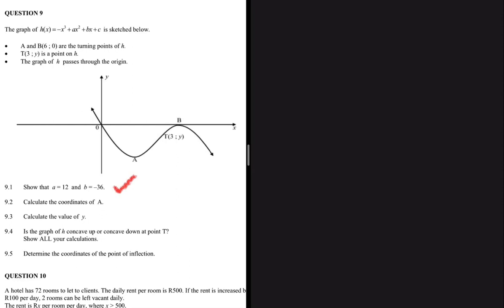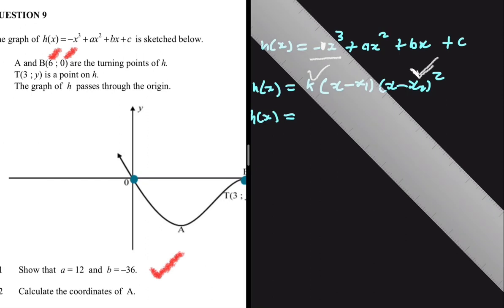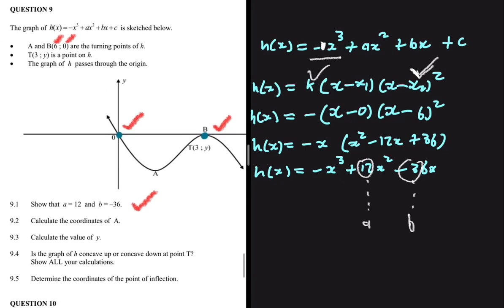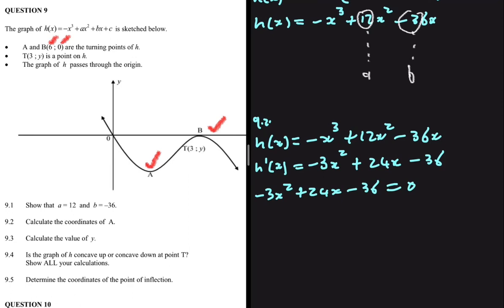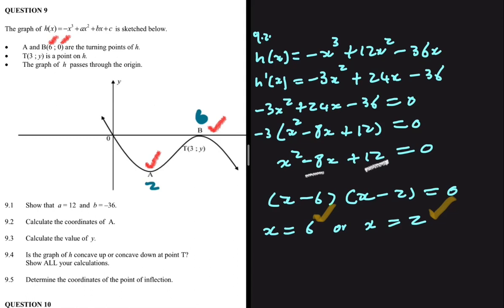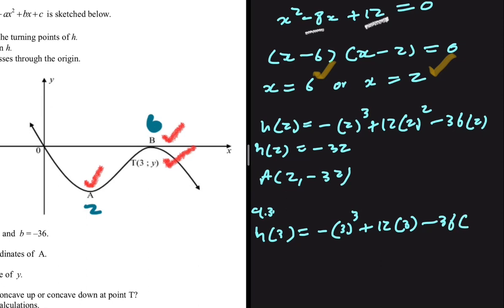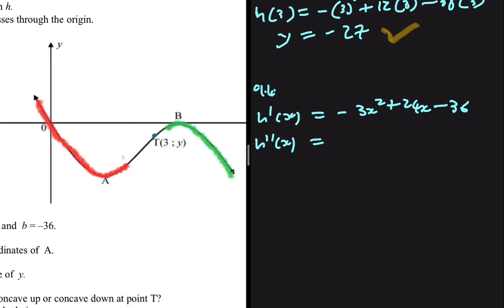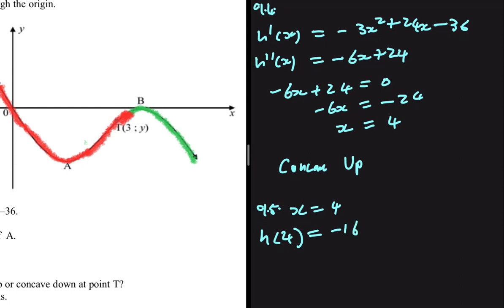Cubic Functions | Calculus Grade 12 Maths P1 2022 September 2022 Exam Memo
Question 9 Grade 12 Mathematics P1 September 2022 on Cubic Functions.